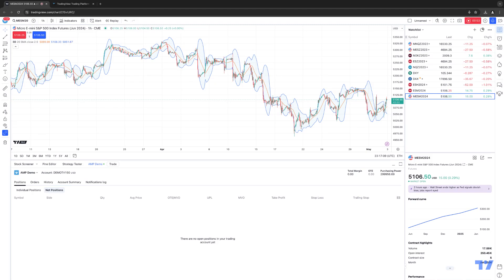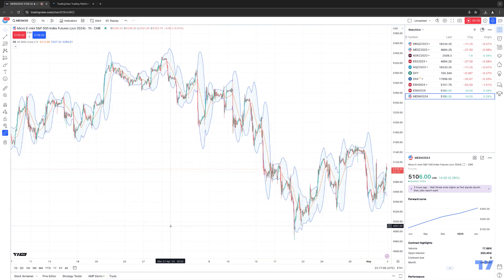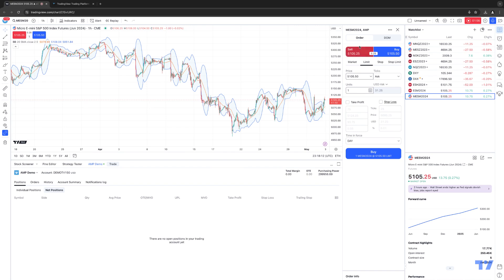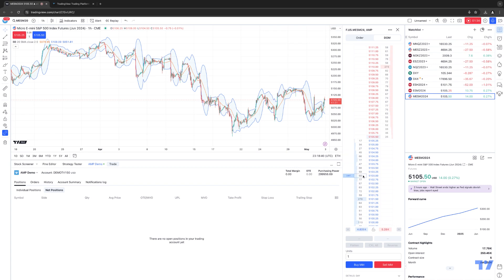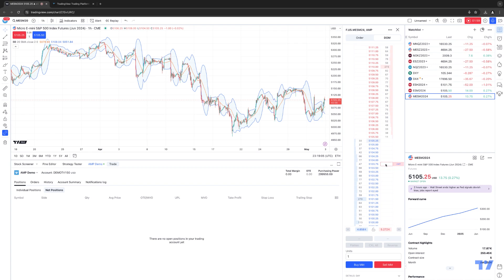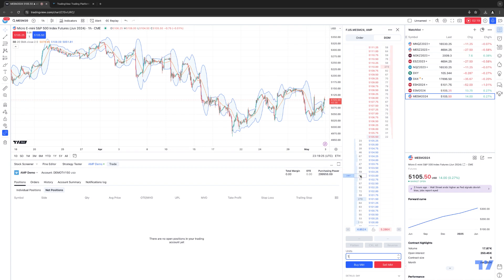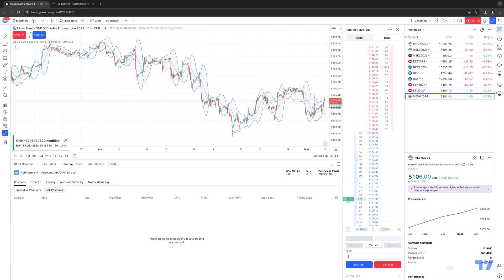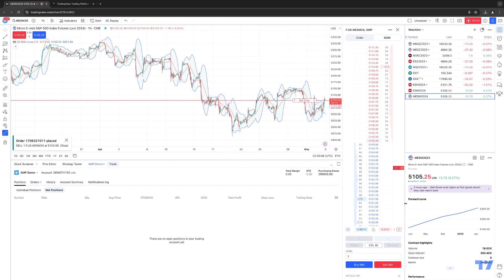TradingView Tips: How to Activate the DOM (Depth of Market) Feature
In this informative video, we delve into TradingView and guide you through the process of activating the DOM (Depth of Market) feature. Understanding market depth is an advanced trading tool for live trading the Exchange-Traded Futures (Such as CME Micro Futures), and the active DOM provides insights into order flow. By the end of this tutorial, you will have a clear understanding of how to set up the TradingView DOM to expand your trading trading tools and make more informed decisions. Whether you are a beginner or an experienced trader, mastering the market depth on TradingView can significantly impact your trading journey. Join us as we explore this powerful feature and unlock the potential of your trading experience!